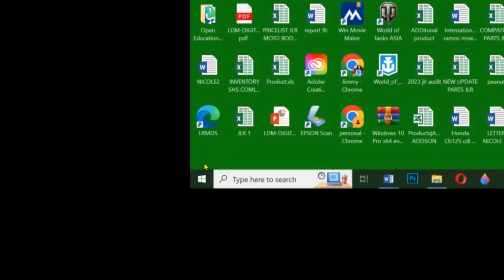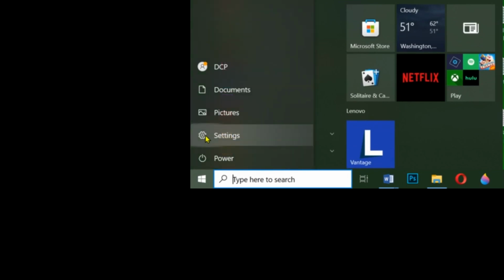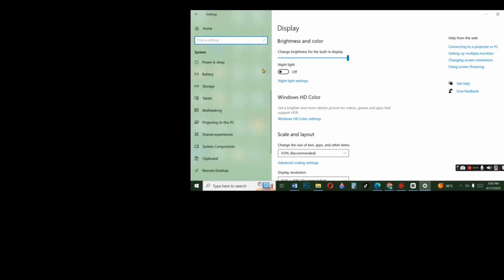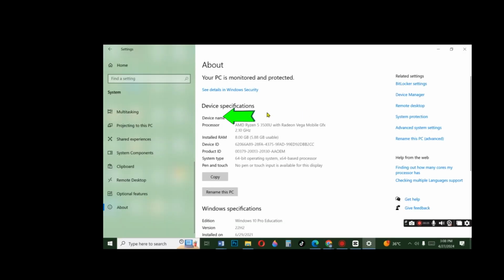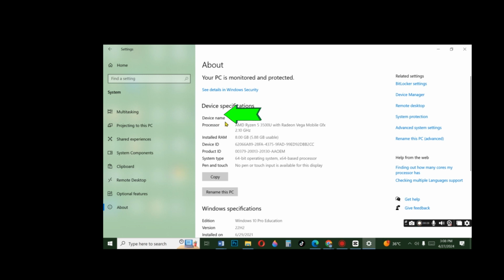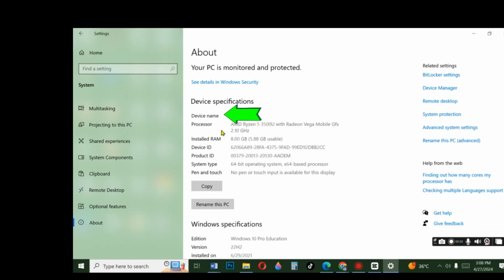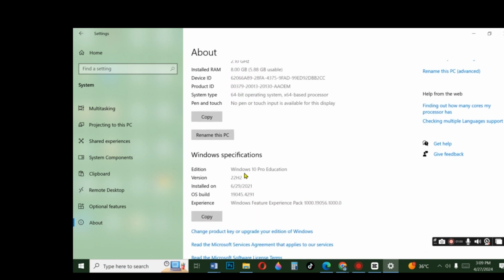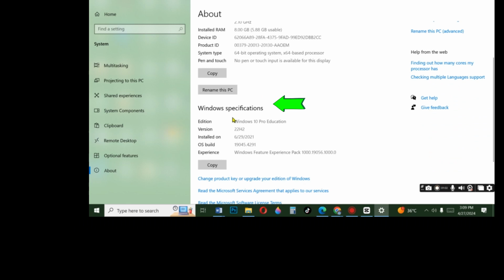BEST WAY TO CHECK WHEN BUYING NEW LAPTOP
TRICKS AND TIPS IN COMPUTER..THE BEST WAY TO CHECK WHEN BUYING NEW LAPTOP